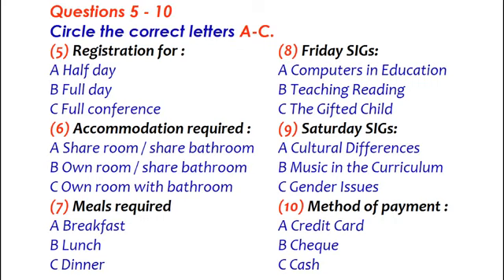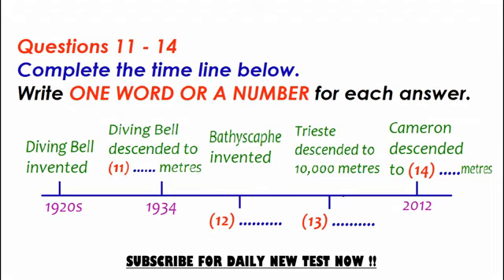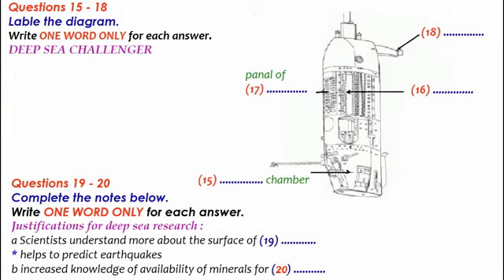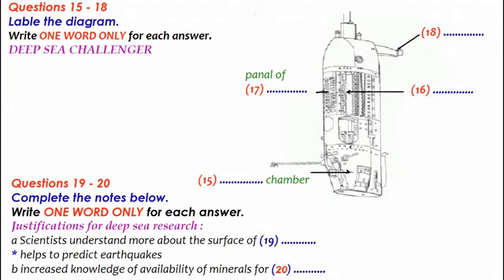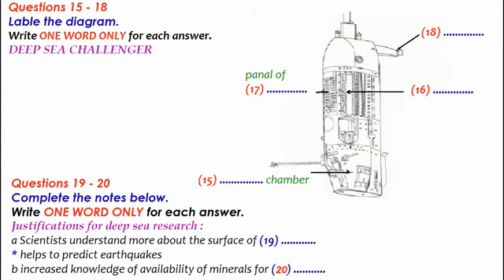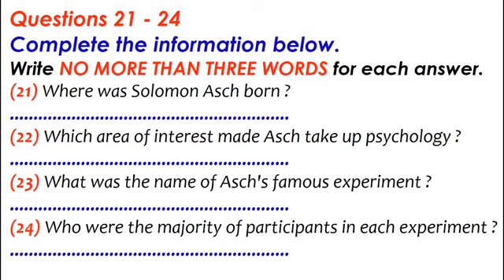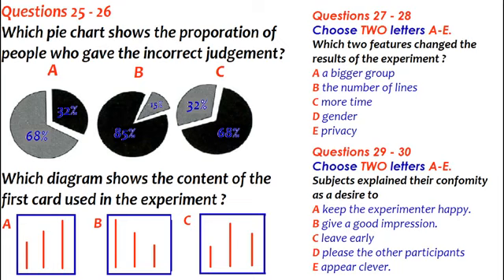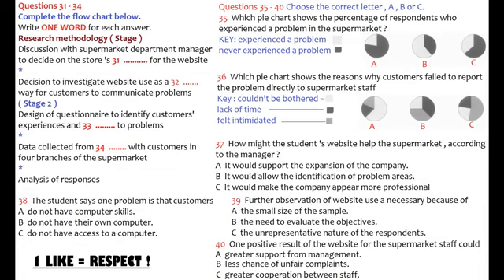IELTS LISTENING PRACTICE TEST 2022 WITH ANSWERS 18/05/2022 BEST HARD IELTS LISTENING